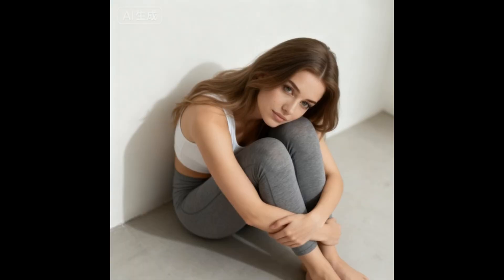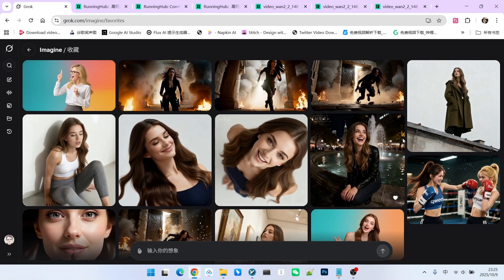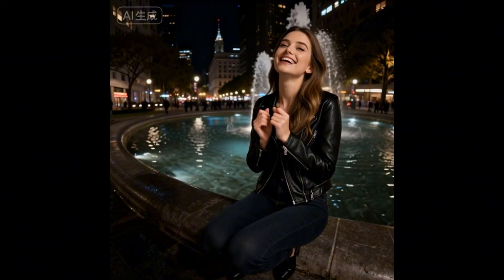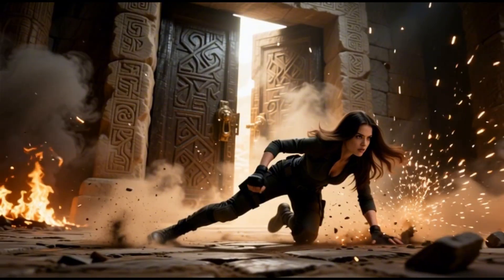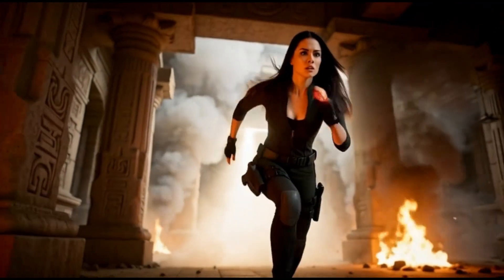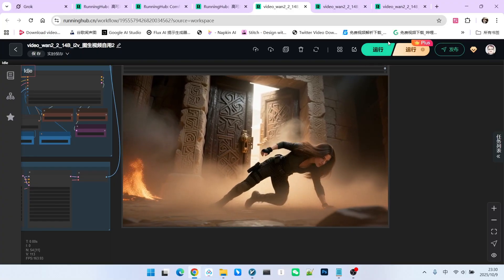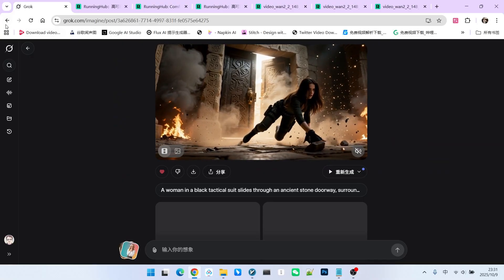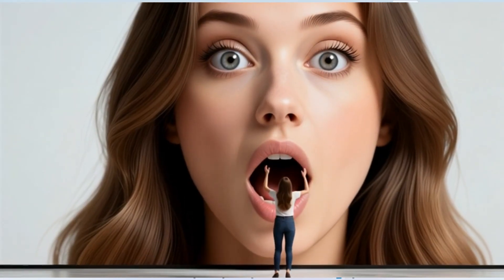Twitter's FREE AI Video Generator is Shockingly Good.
🔥Still dreaming of Sora's capabilities or struggling with the complex workflows of Wan 2.2? A new game-changer has arrived, and it's completely free.
Introducing Grok, the powerful multimodal AI model from X (formerly Twitter). Its recently launched video generation feature is not just free and without limits, but the quality of its output is absolutely stunning.
🎬 You'll learn:
🔹 Just How Good is Grok? - We kick things off with a breathtaking 30-second long video generated by Grok. Witness its incredible handling of light, shadow, and motion consistency.
🔹 Head-to-Head Battle! - I put Grok to the ultimate test against Wan 2.2. See how they stack up in complex scenes and, most importantly, in long-form video generation. The difference is staggering.
🔹 The End of Quality Decay! - Discover Grok's secret to creating ultra-long videos without the quality degradation that plagues other models. This is a massive breakthrough!
🔹 Quick-Start Guide - I'll show you how to use the simple web interface to turn any single image into a dynamic, high-quality video complete with sound.